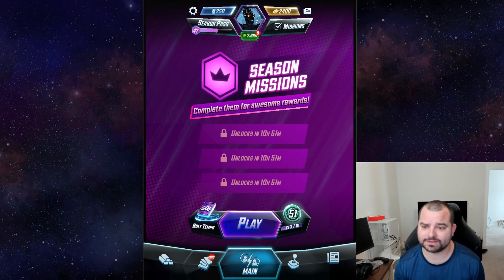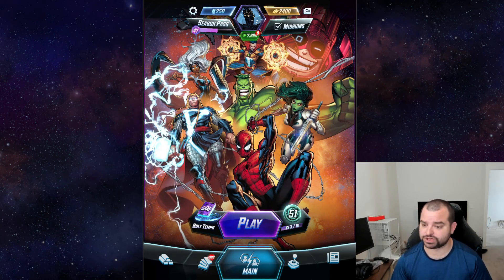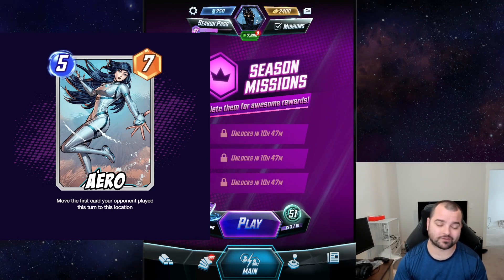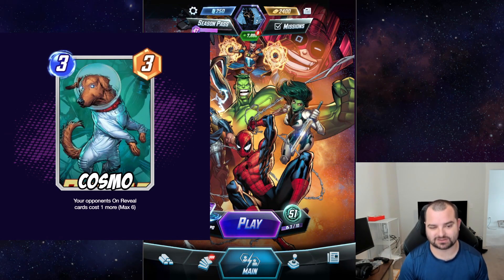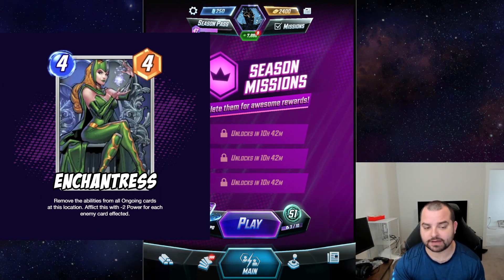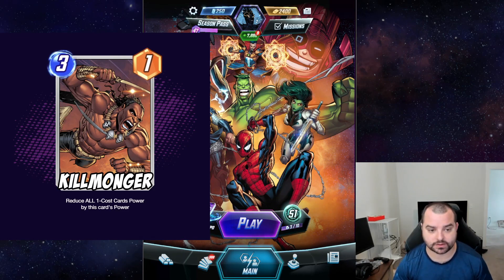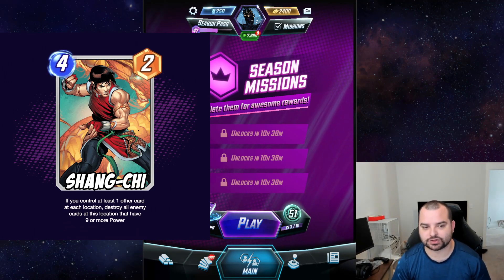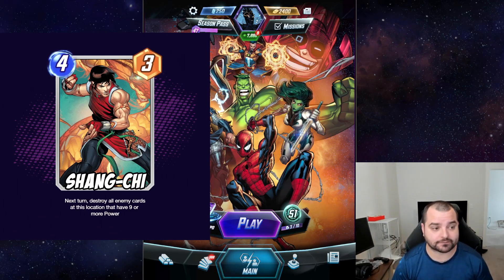Are Tech Cards RUINING Marvel Snap?!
MARVELSNAPCreator Talking about tech cards as a whole in Marvel Snap and the role they play in the game. We also will redesign some of them to talk about what I think tech cards should look like.